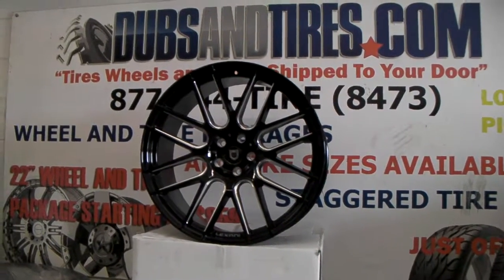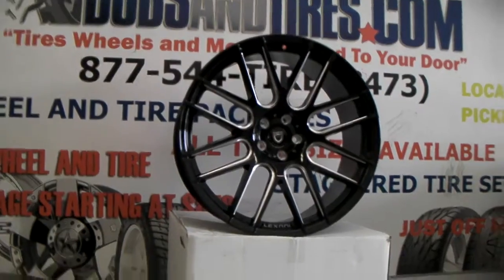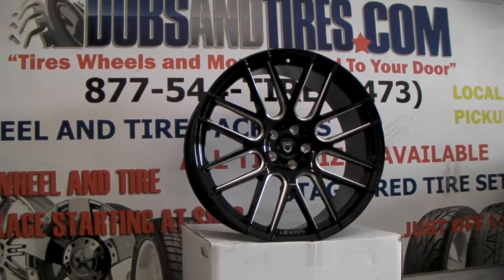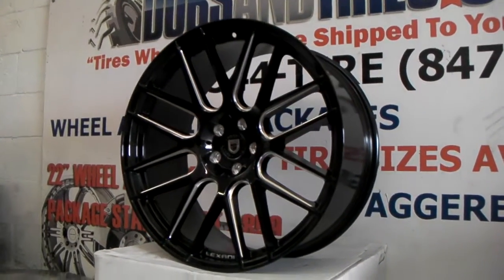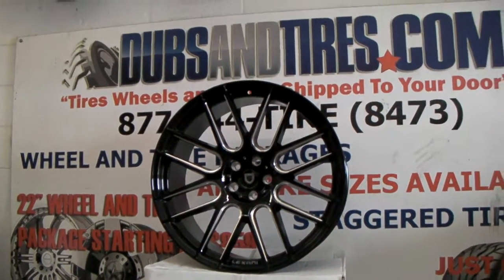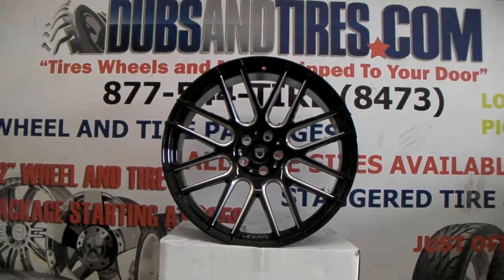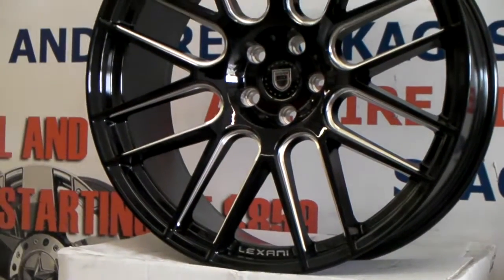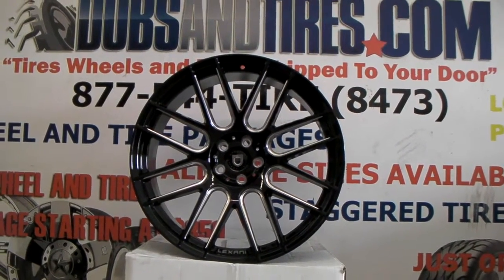Lexani CSS8 Wheels Black Milled Concave Rims Custom Wheels & Tires Free Shipping